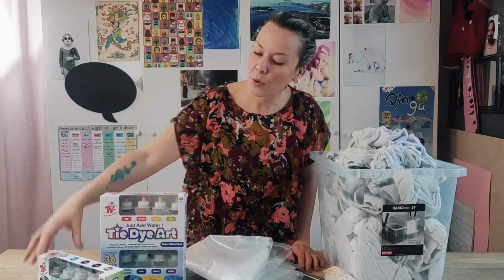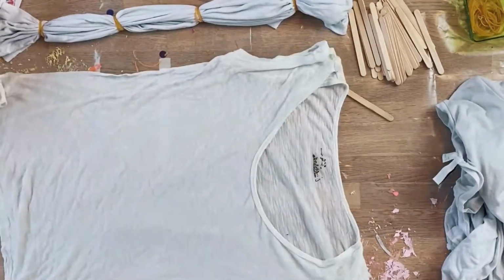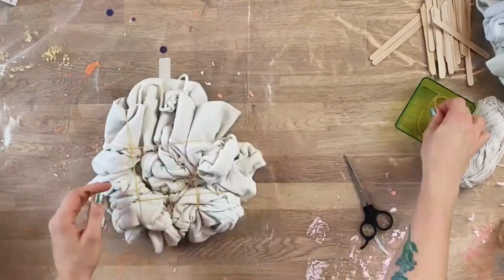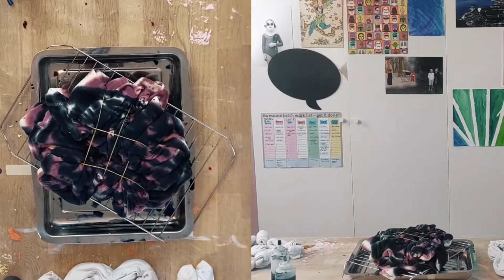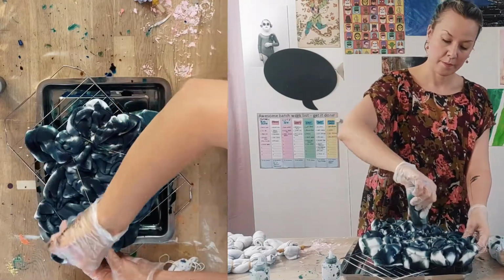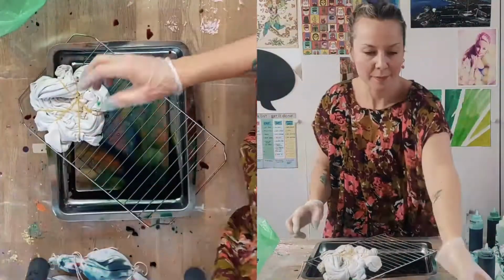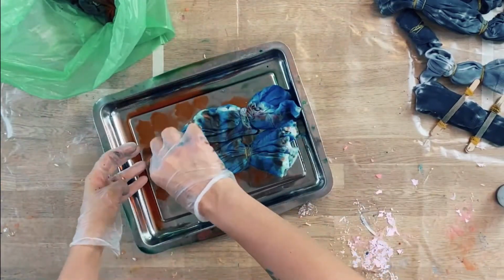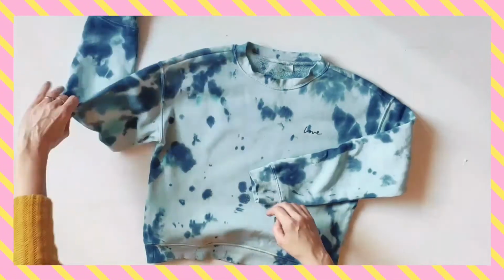Tie dye creative batch project #2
I have made some tie dye before, also here on YouTube, and it was so much fun. And quite addictive really. My oldest daughter Jolina had some colors leftover after a session where she died everything she could, but when she ran out of white clothes, I got the rest, and that was nice.
But this time I bought my own sets of tie dye and I had been hoarding both some thrifted white pieces of clothing, but also some from the sales racks. So I was ready!!
I get so many nice things out of this tie dye (or batik) session, and I cannot wait to do another one. Even though I for sure don’t need anymore tie dye stuff… but it´s just so much fun. I still have lots of dye ready, since I was rather thrifty with the dye as you can see in the video.